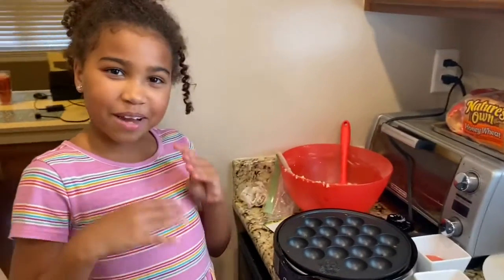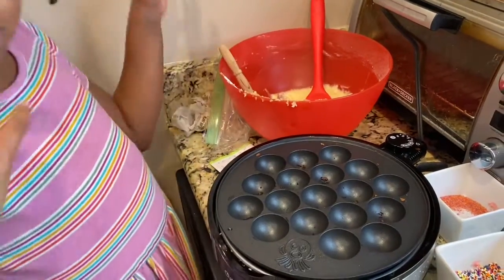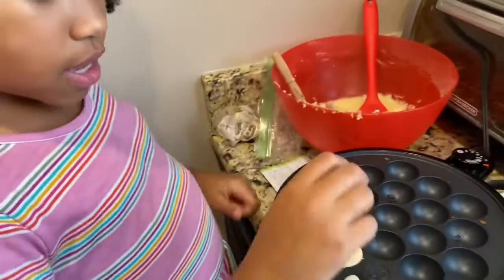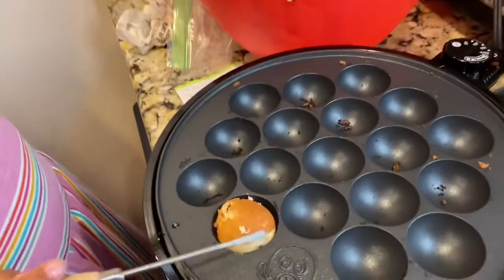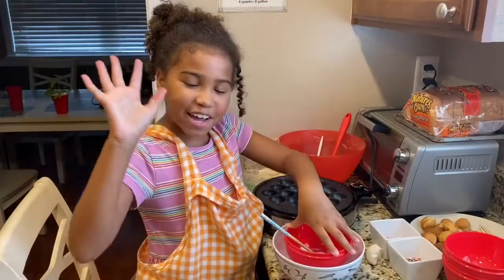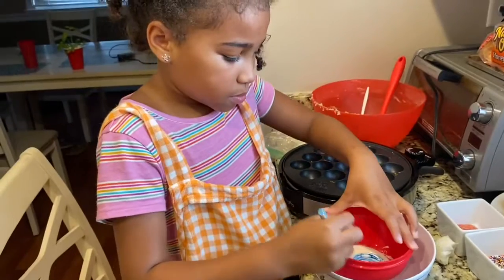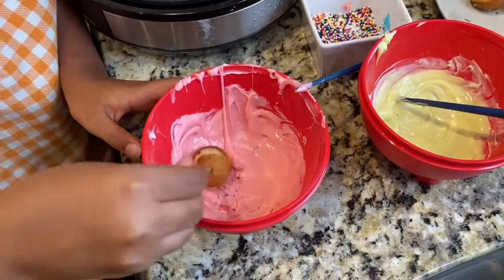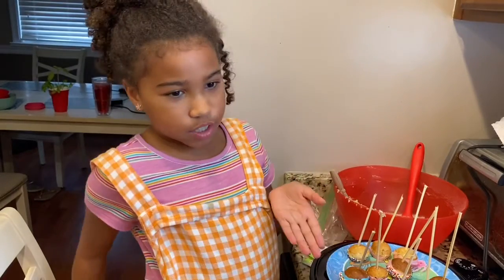Kasey makes cake pops!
Kasey makes cake pops from scratch and decorate them.